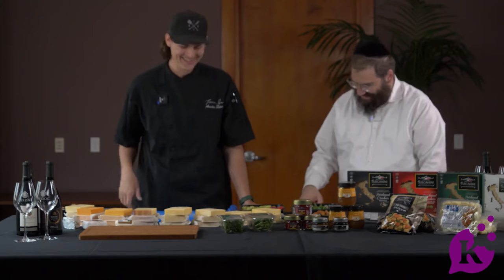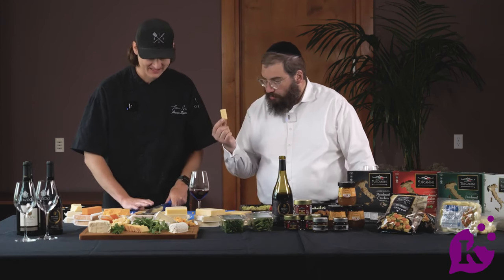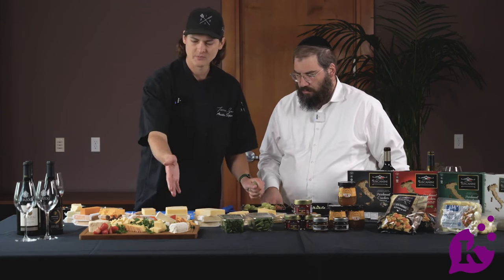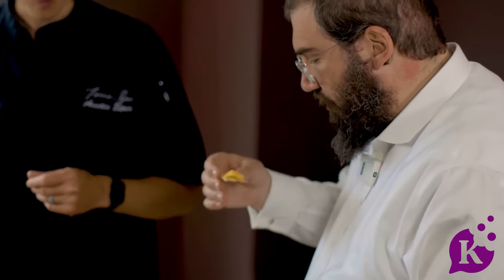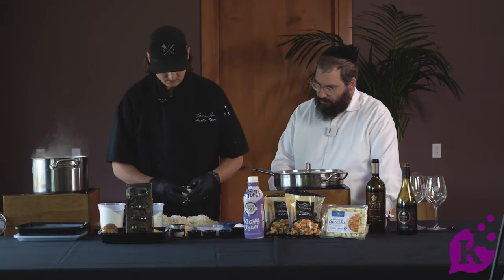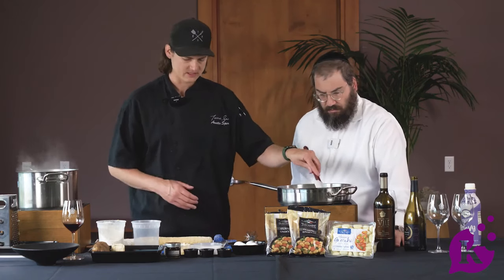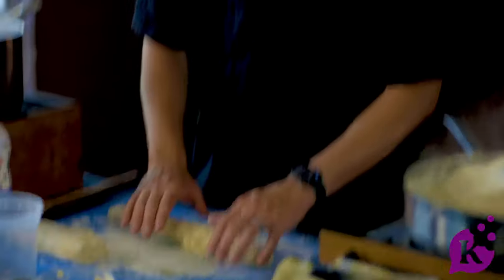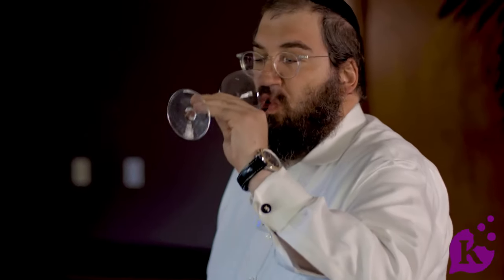How to make the ULTIMATE cheese board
The Rosh Chodesh Club is back and Chef Austin has got you covered for Shavuot! In honor of Rosh Chodesh Sivan, today we're building a cheese board paired with some phenomenal wine picks from Chef Joseph and heavenly gnocchi crafted from scratch. Let’s get started!